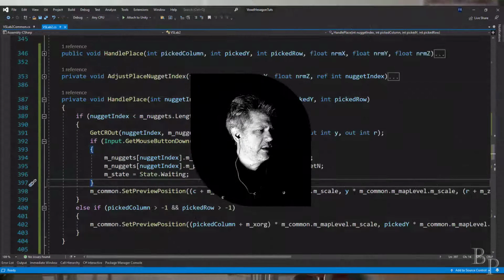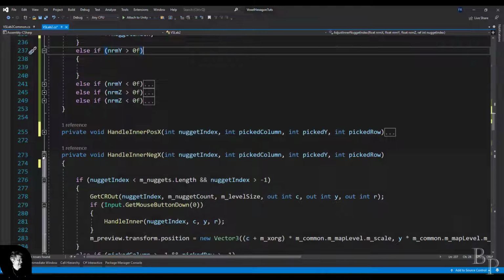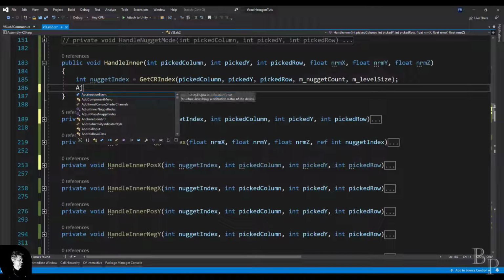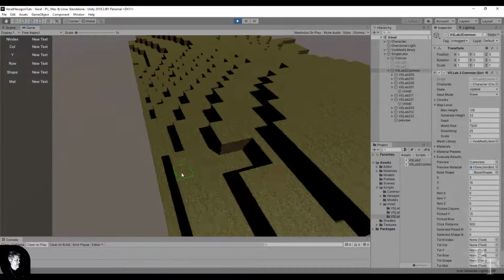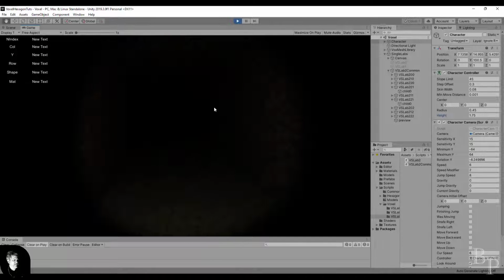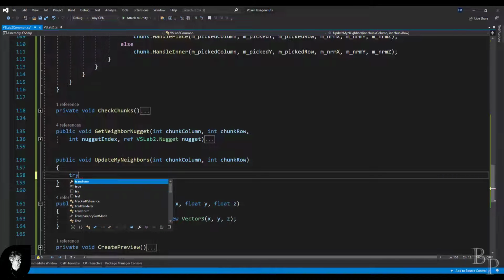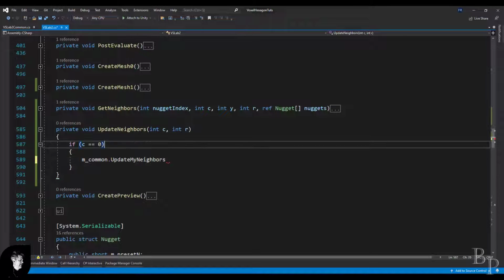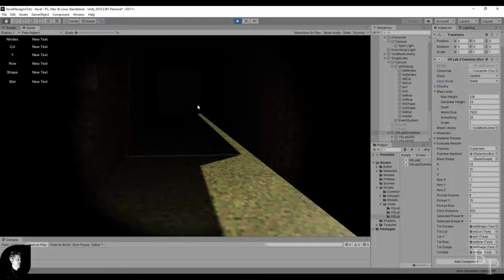Voxel Lab Common HandleInner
The Common Lab for the Voxel Common Tutorials